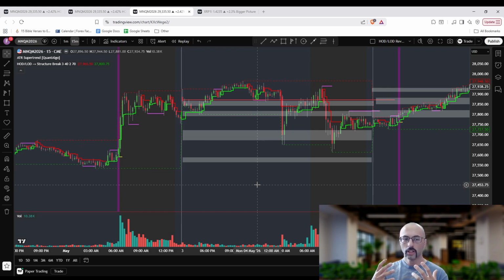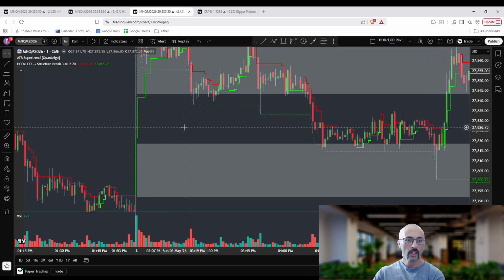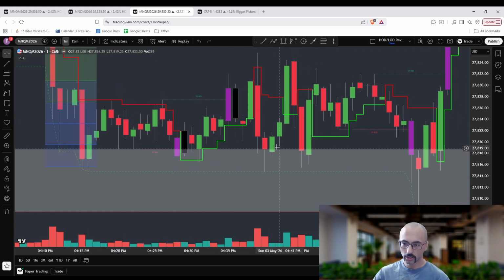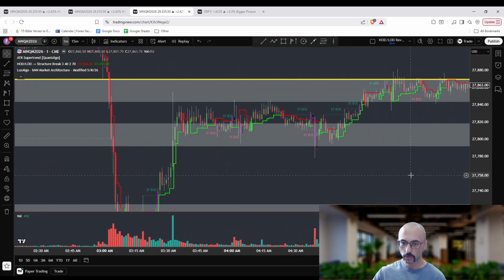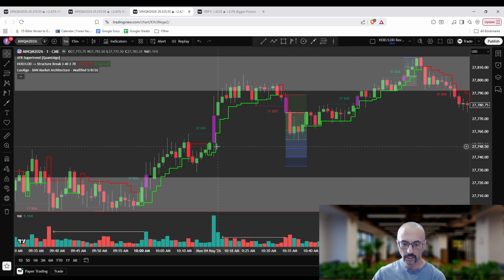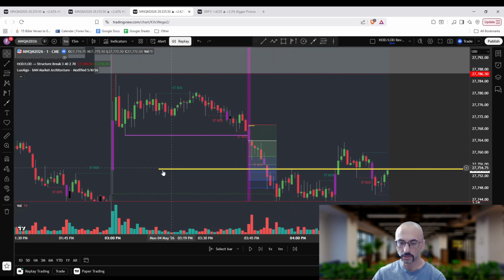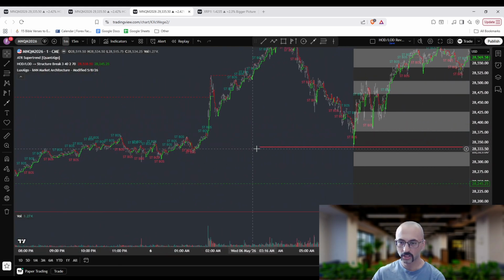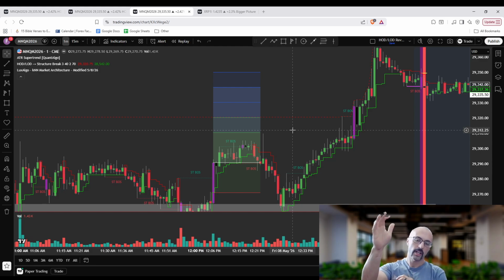Identifying Low Volume Nodes is a MUST! - JesseTradesFutures